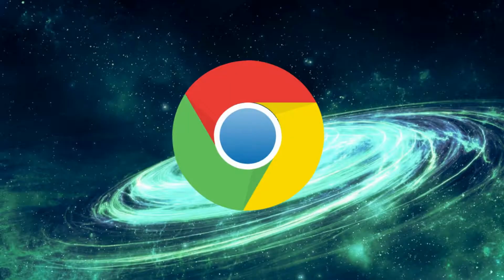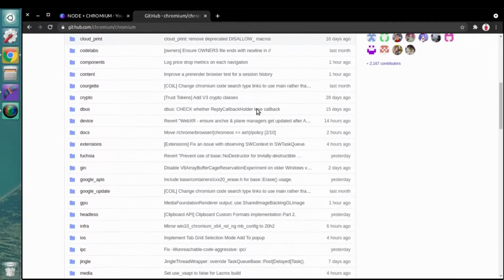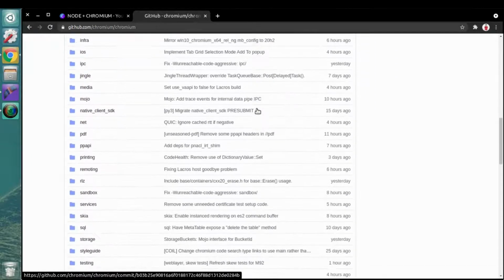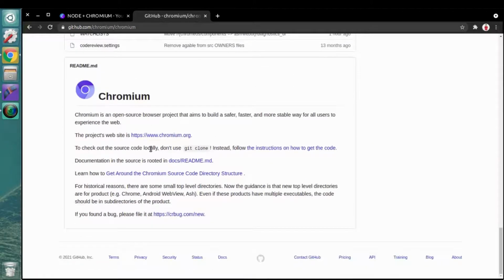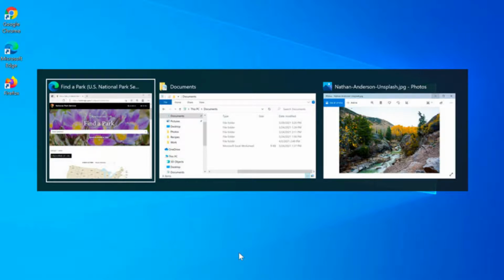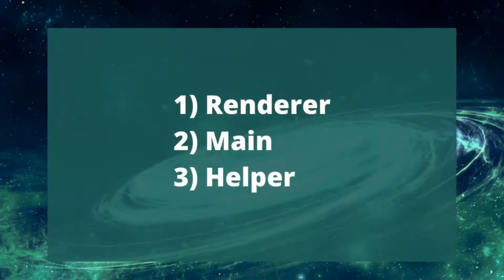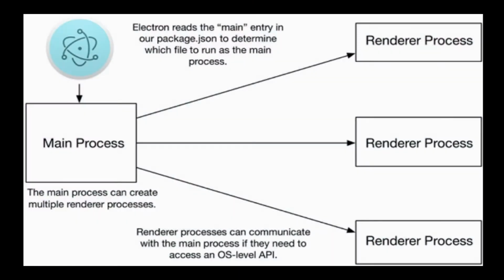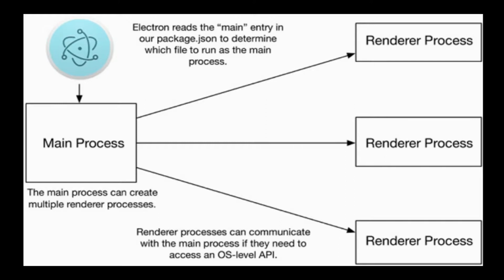How Electron Js Works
Udemy Course

Node.js is an open-source, cross-platform, back-end JavaScript runtime environment that runs on the V8 engine and executes JavaScript code outside a web browse

What is Chromium?
Chromium is an open-source browser project that aims to build a safer, faster, and more stable way for all users to experience the web. This site contains design documents, architecture overviews, testing information, and more to help you learn to build and work with the Chromium source code.

Electron is a framework for building desktop applications using JavaScript, HTML, and CSS. By embedding Chromium and Node.js into its binary, Electron allows you to maintain one JavaScript codebase and create cross-platform apps that work on Windows, macOS, and Linux

this video is an explanation of  how Electron js works,
we know electron js is a combination of node js and chromium but we don't know from where the whole  Idea of electron js Came from also how node js and chromium work together and create electron js.